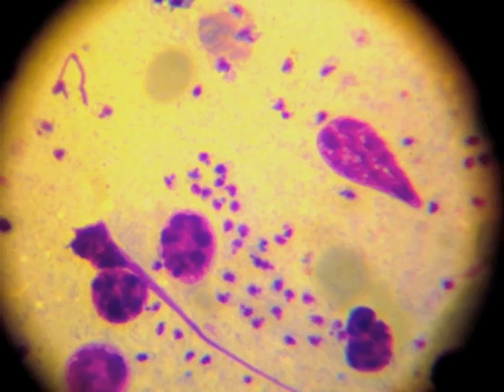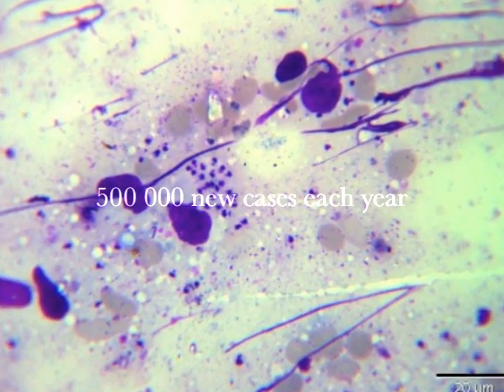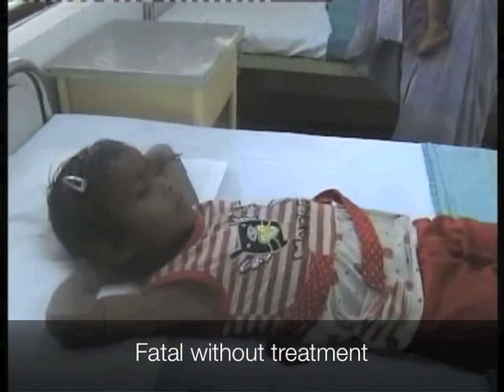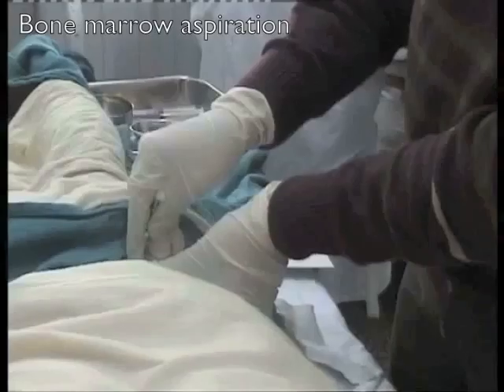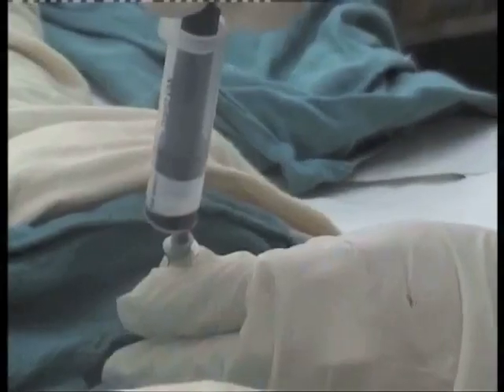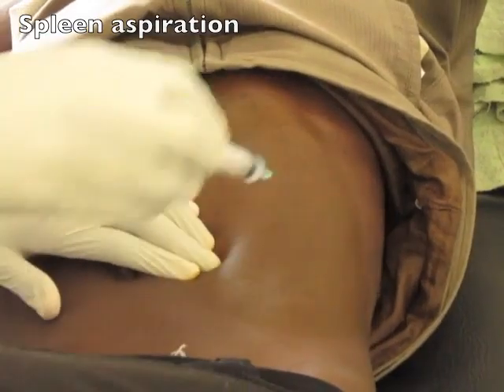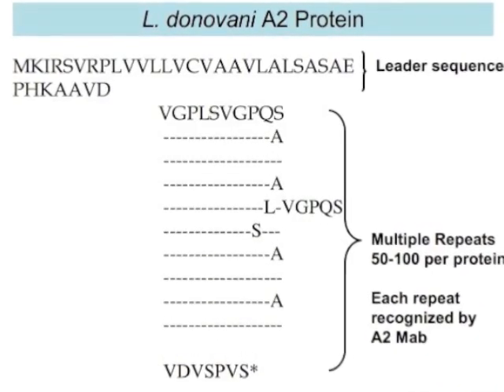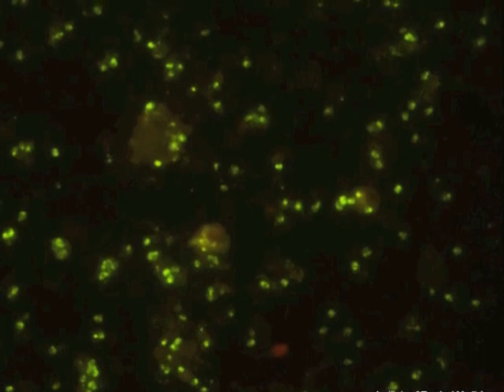Filling the Gap A Low Cost, Non Invasive Test for Visceral Leishmaniasis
Safe, simple and non-invasive: Dr. Cedric Yansouni's new approach to testing for visceral leishmaniasis in low-resource settings.

On February 9, 2012, Dr. Yansouni was awarded a $100,000 grant to further develop this innovation.